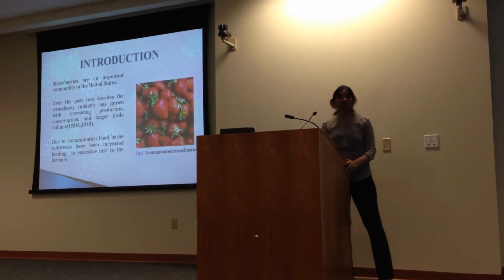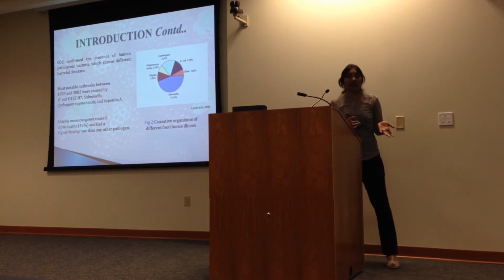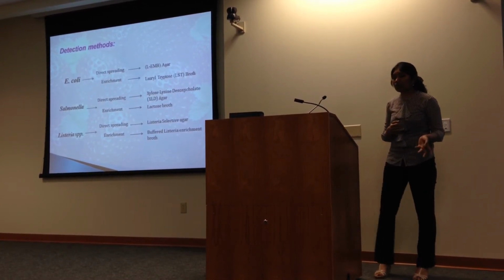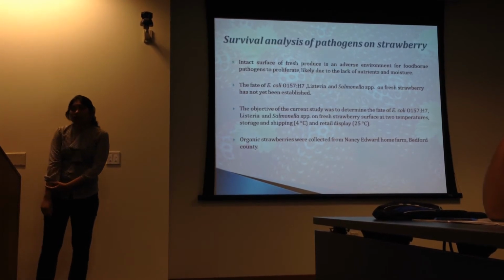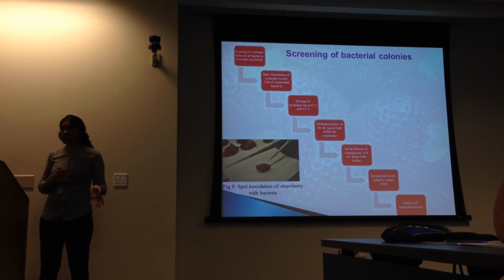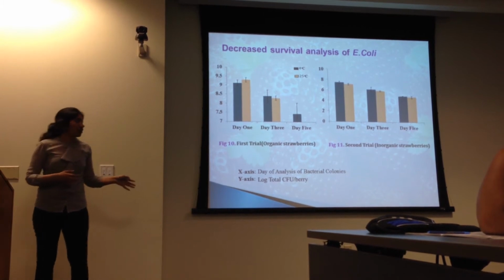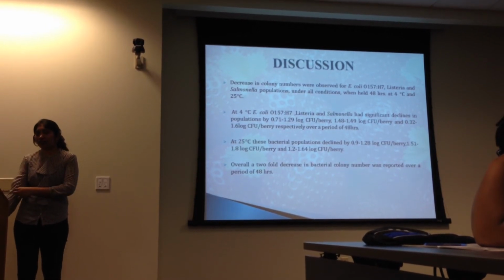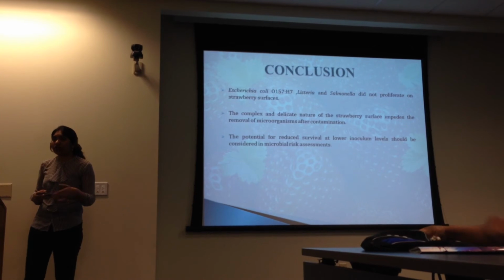Detection of Human Pathogens on Fresh Strawberries----Himabindu Gazula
2014 Research Symposium, Tennessee State University.